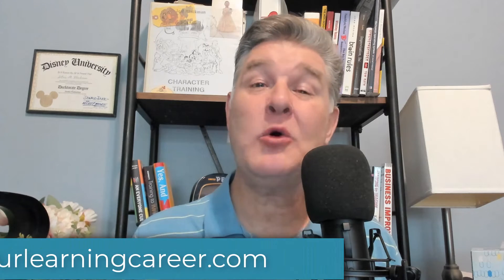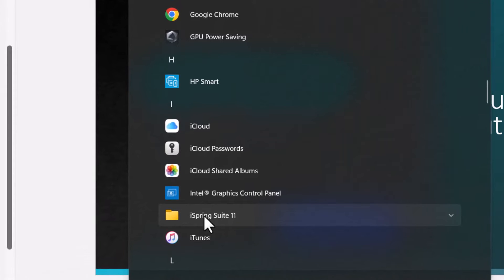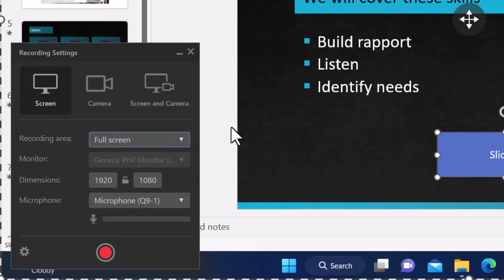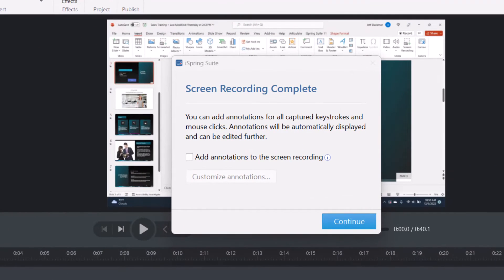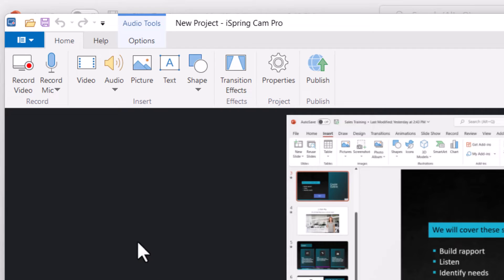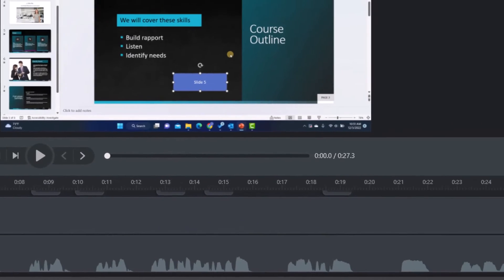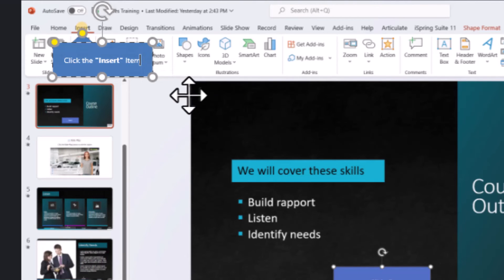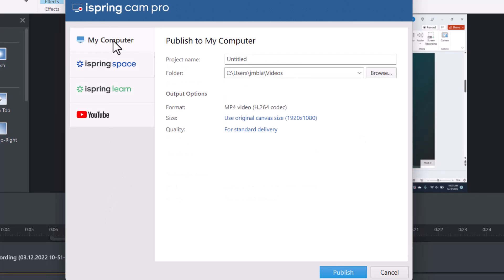Quick and Easy Screen Recording with iSpring Suite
If you need to quickly create software demos or other training videos where you want to record your computer screen, iSpring Suite includes iSpring Cam Pro which makes it very easy.  I'll show you how to record and edit your screen recording so you can get started making your own.